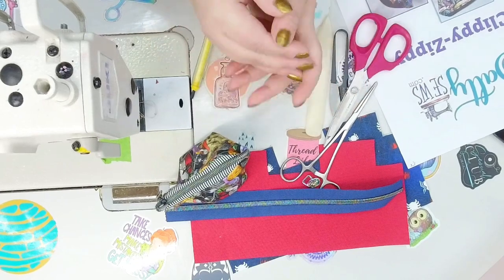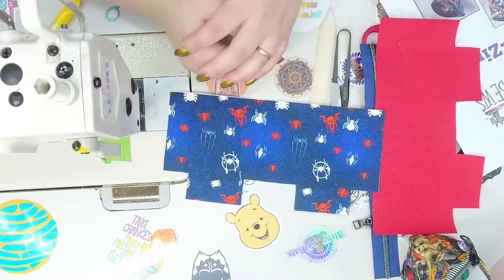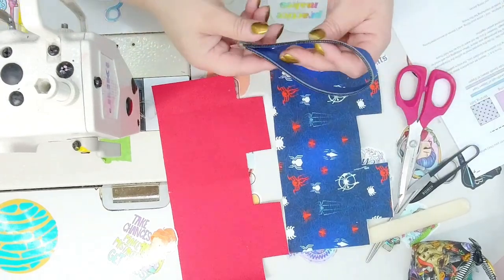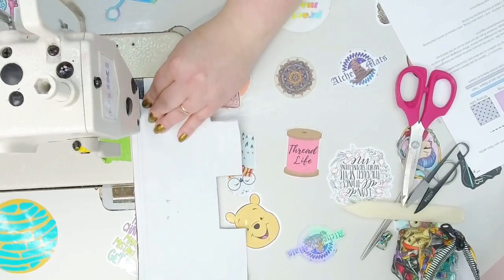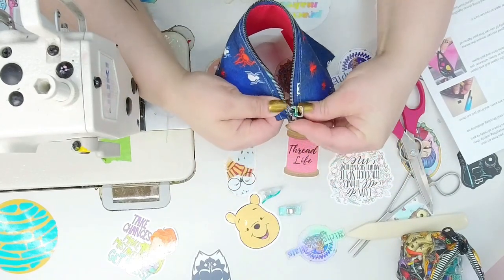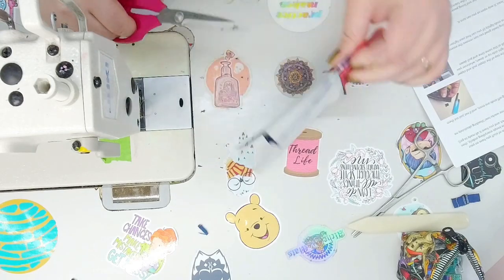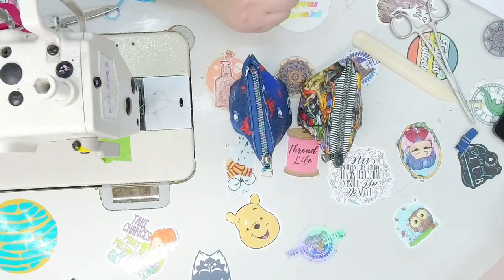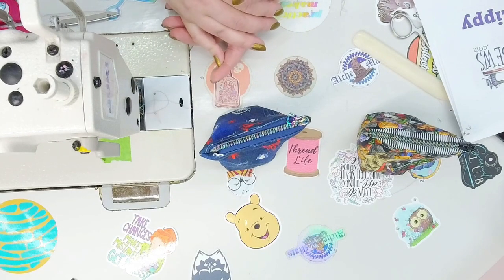Salty Sews Clippy Zippy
Salty Sews pattern

Clippy Zippy This fun little sew is meant to stay open to allow you to easily grab clips (or chips, or whatever you like) while you are sewing. Best of all you probably already have enough scraps hoarded to create it!